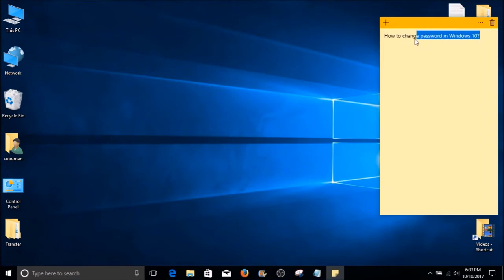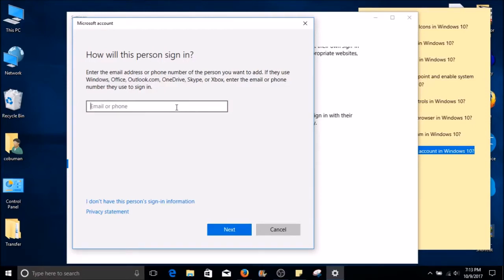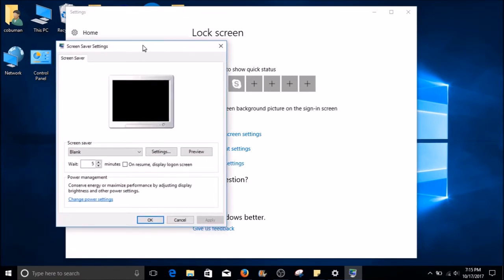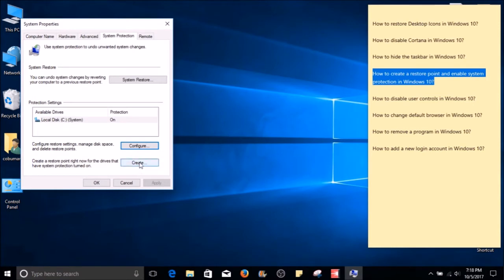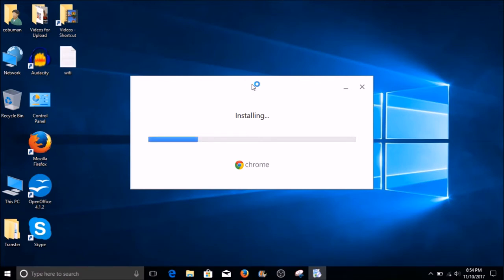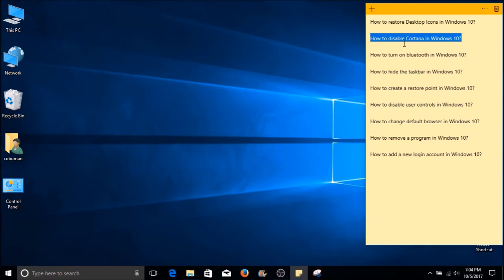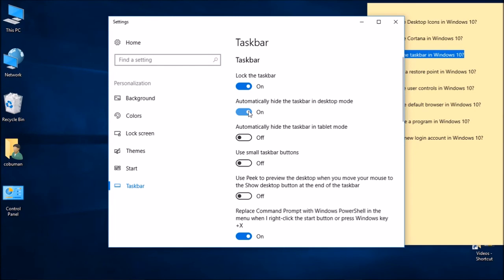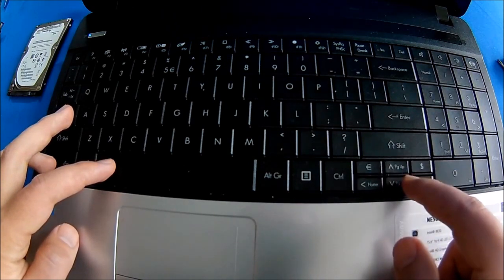Desktop Support, Windows 10 Crash Course Basics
Windows 10 Crash Course Basics.